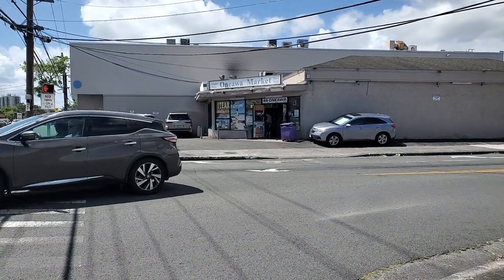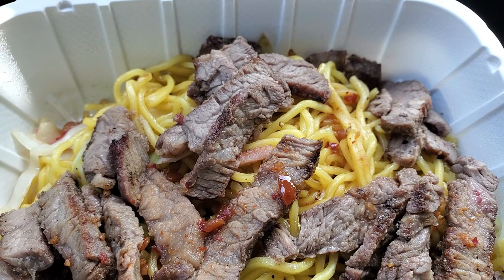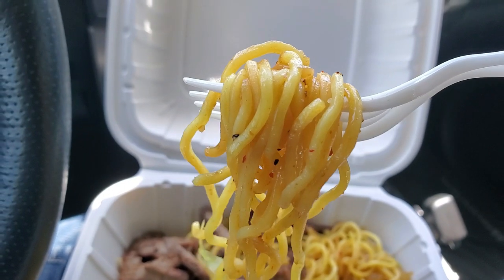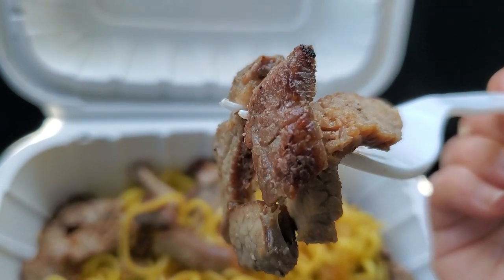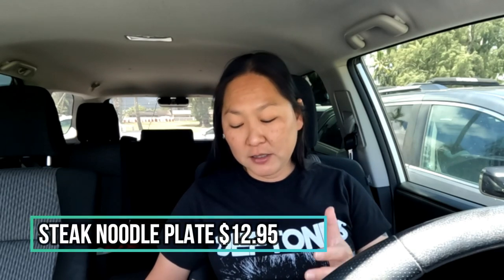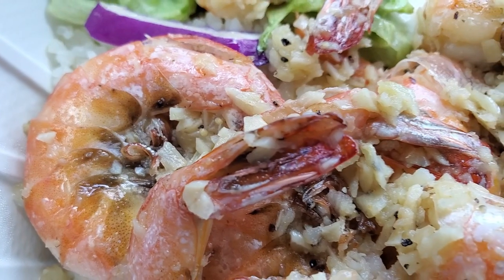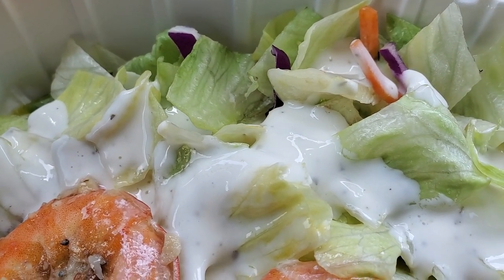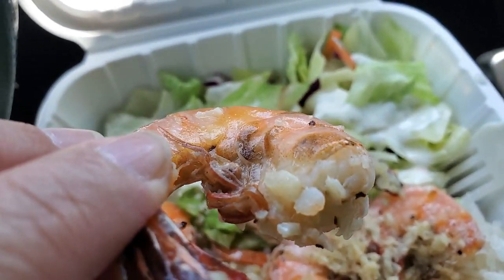Oneawa Market Kailua, Hawaii | Steak, Fried Noodles and Shrimp Plates